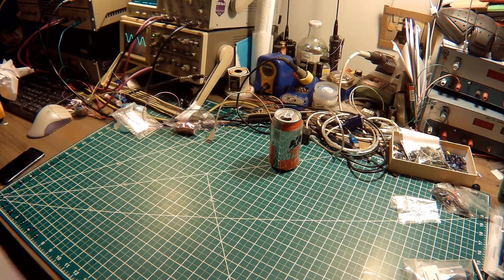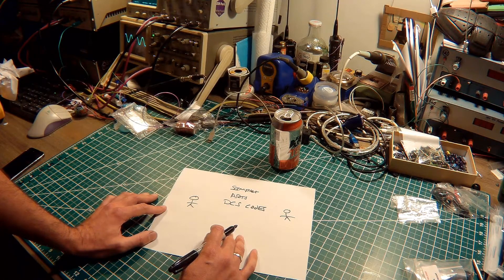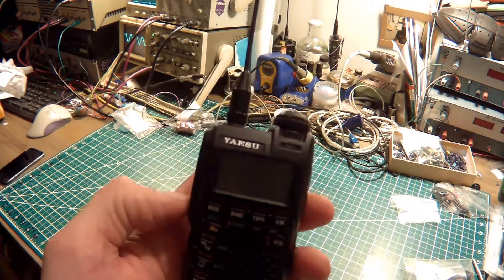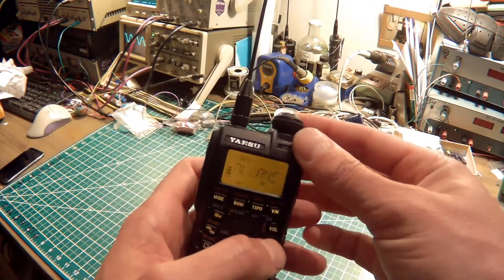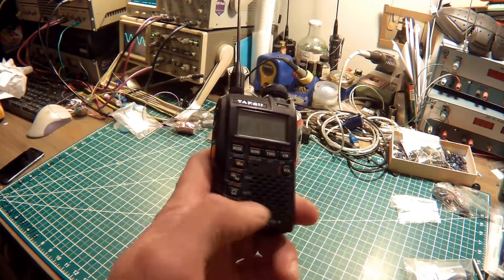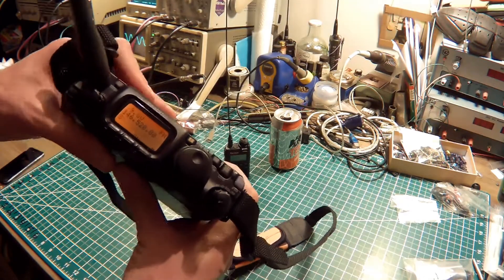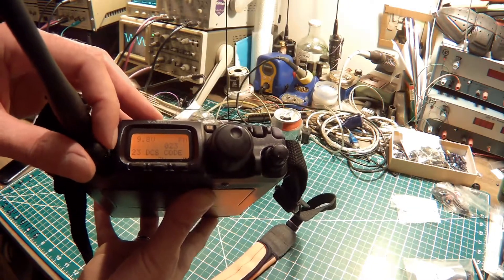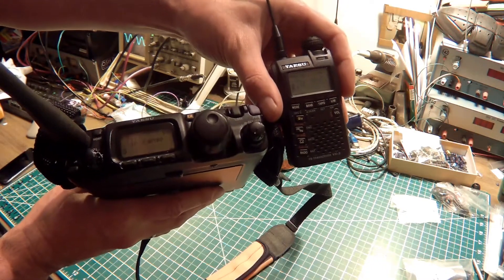Yaesu ARTS explained, with example setup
Setting up ARTS (Automatic Range Transponder System) on a VX-3 and a 817